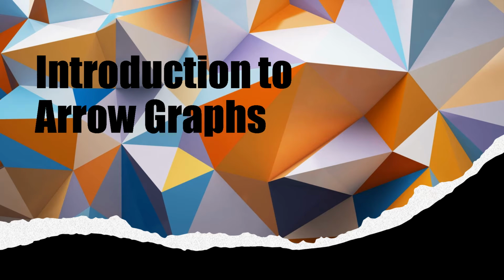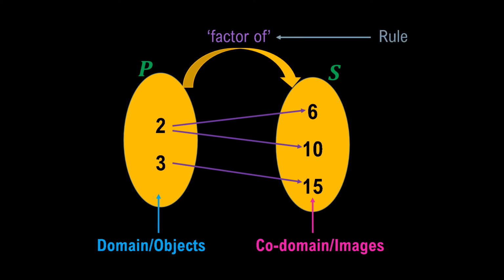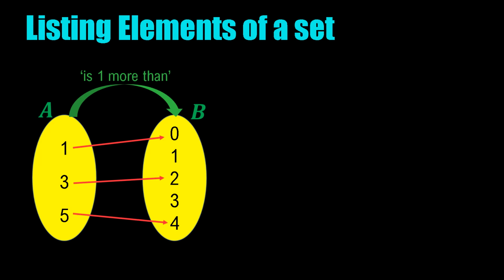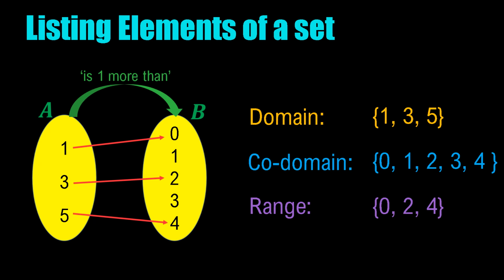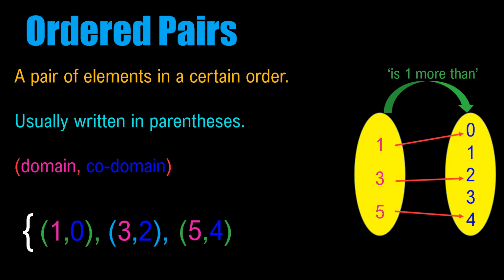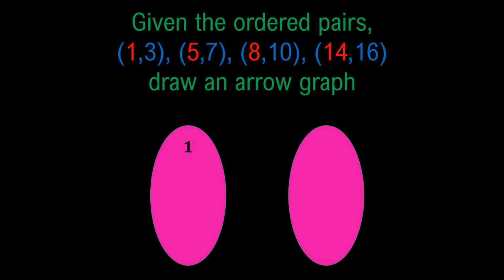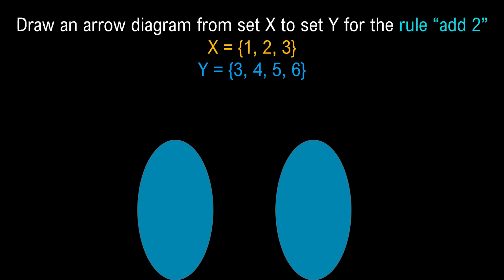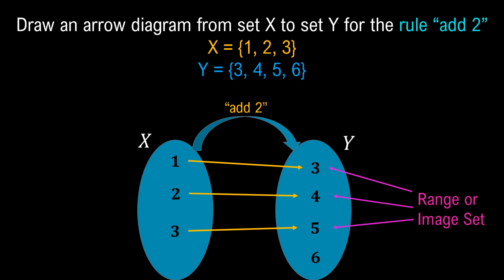Part 1 Introduction to Arrow Graphs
In this video we will define domain, co-domain, image set, range and ordered pair.